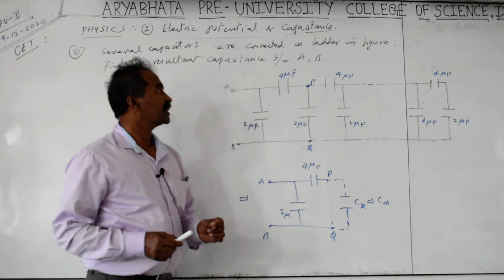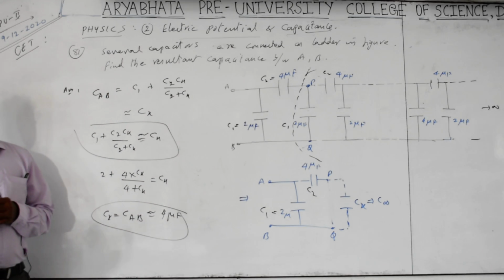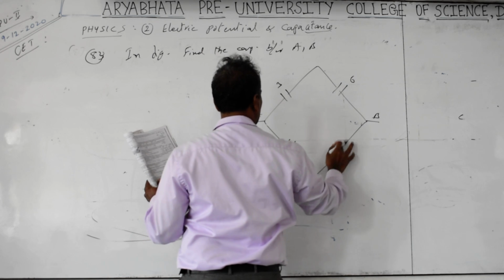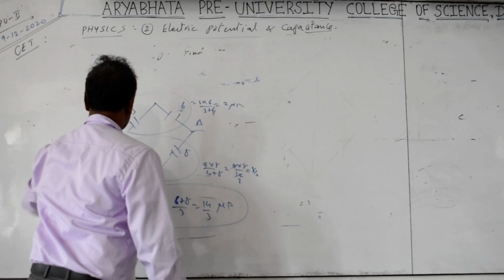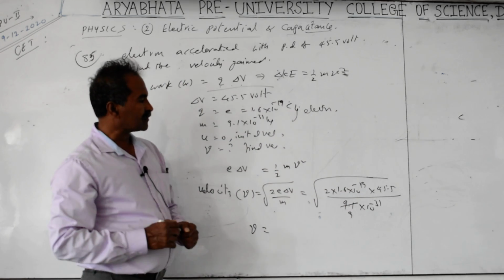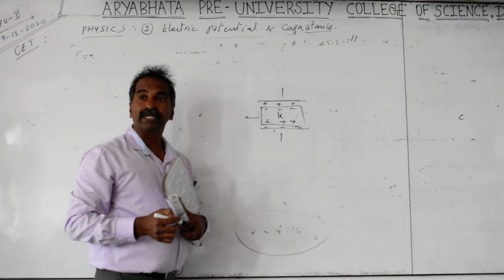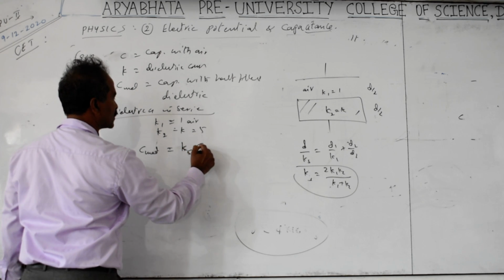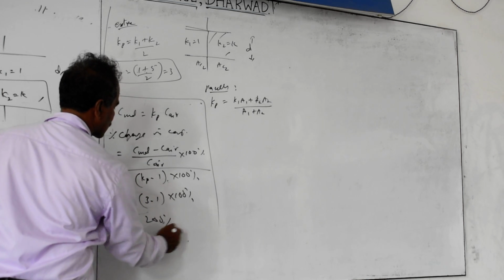PART 20 PROF SHANKAR SIR CET NEET JEE COACHING CLASSES ELECTRIC CHARGES AND FIELDS